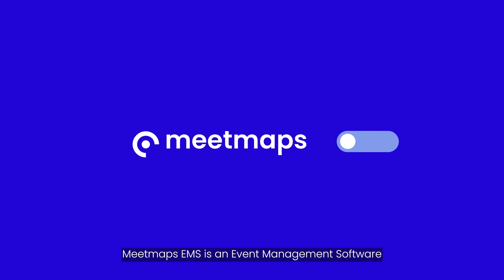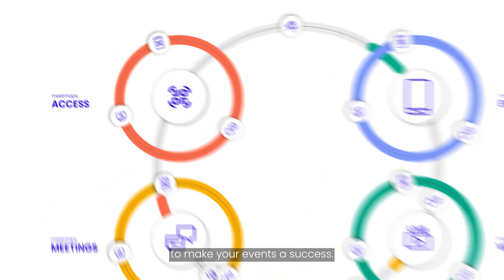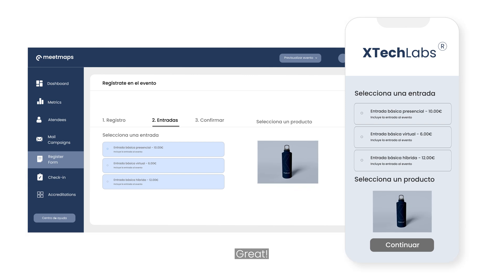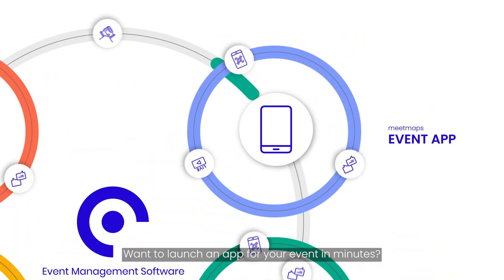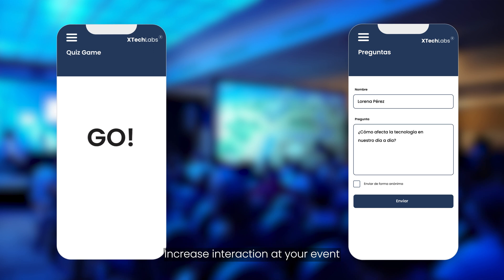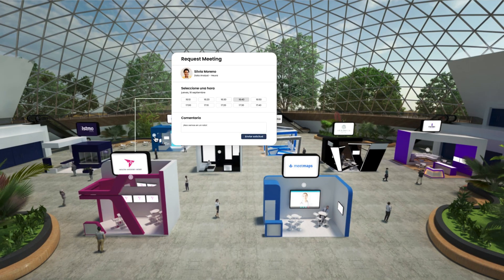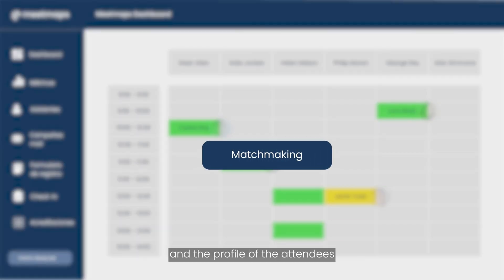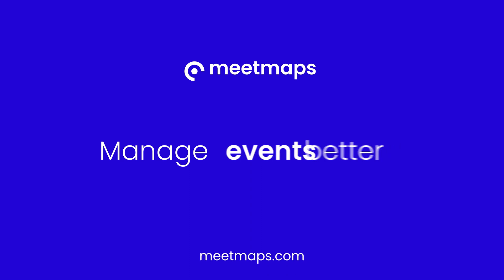Meetmaps Suite EMS - Event Management Software [EN]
Meetmaps; the platform with which Event Managers can manage, from start to finish, all aspects of their face-to-face, virtual and hybrid events. Organize better events with Meetmaps EMS.

More than 5,000 events of all types and sizes already trust in Meetmaps to manage registration and access control, coordinate meetings, boost interaction and create the best experience for their attendees.

0:00 What is Meetmaps EMS?
0:25 Meetmaps ACCESS - Manage registration and access control quickly.
1:11 Meetmaps EVENT APP - Create a custom app for your event in minutes.
1:45 Meetmaps VIRTUAL VENUE - A web portal to enhance your virtual or hybrid event.
2:05 Meetmaps MEETINGS - Coordinate 1to1 meetings and networking without the need of Excels.

Do you want us to help you organize better events?